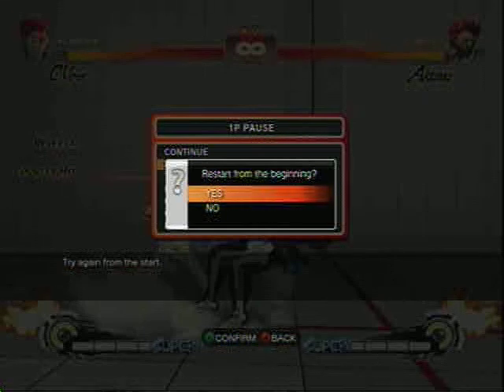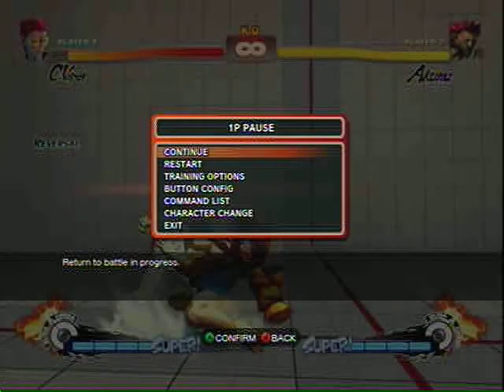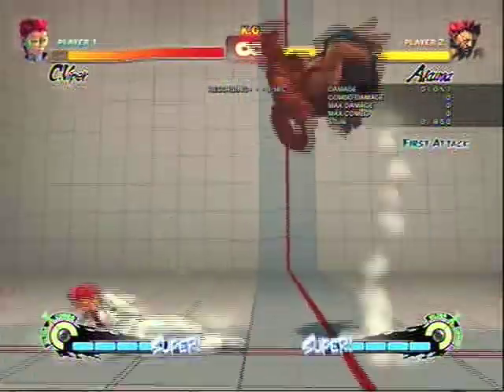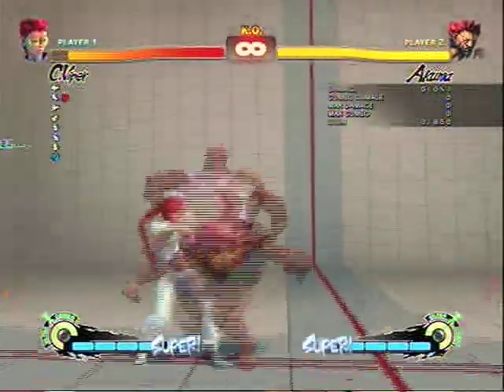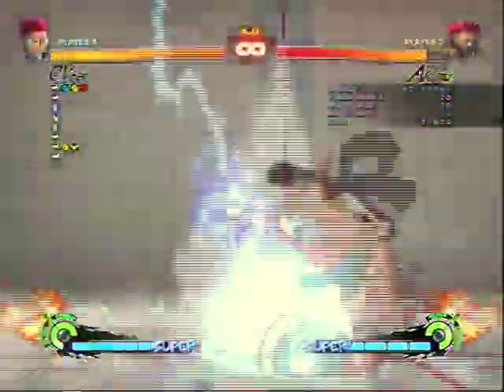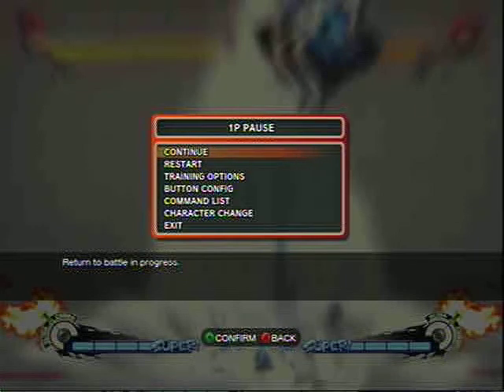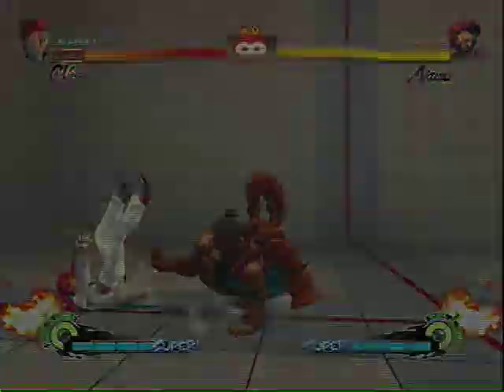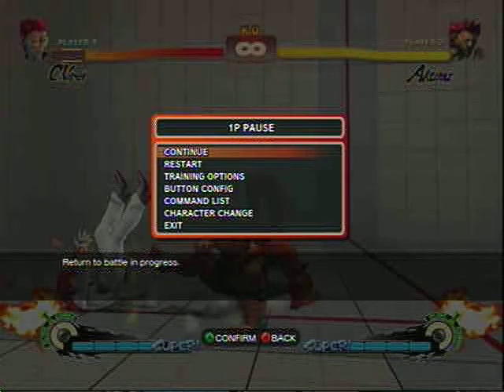OS sweep on C.Viper works!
At the beginning of the video I didn't know how to do it, but I actually got it working at the end of the video. The timing on the sweep is a bit "meatier" than it is on other characters, in order to block the up-knuckle and to sweep the seismo. But it still works. Viper is frayyyyyy